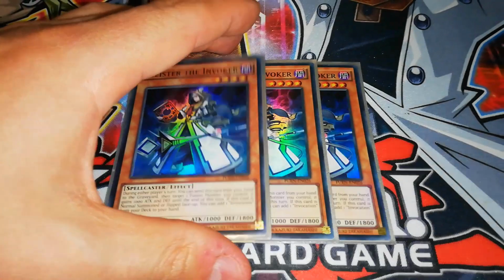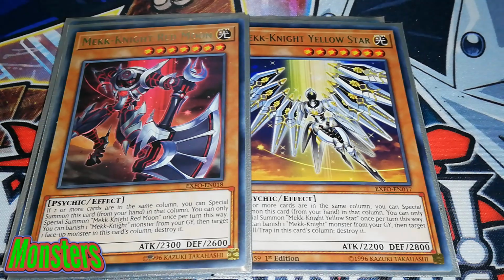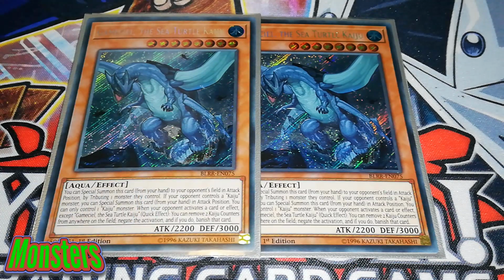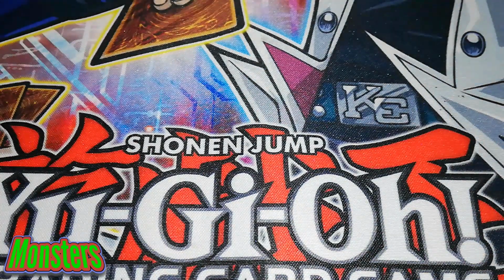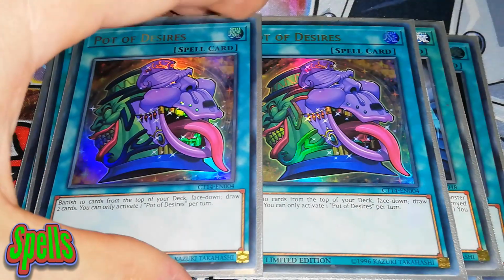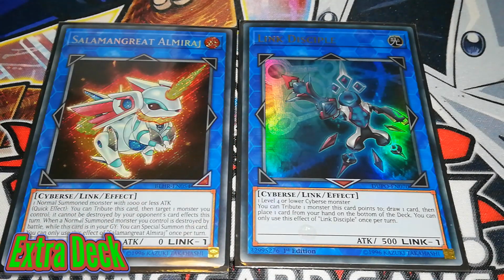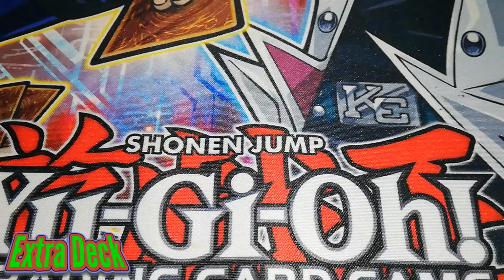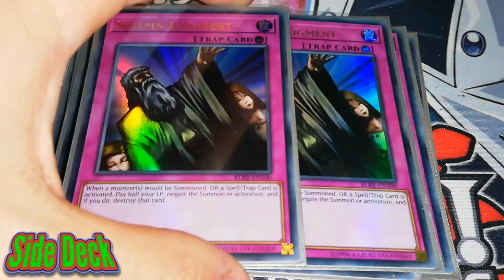YuGiOh! - Invoked Mekk-Knight Shaddoll Deck Profile - Sep 2019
As always, thank you for the continued support on my channel whether that being leaving a like, subscribing for more (it's more appreciated when I see people returning and commenting more), This really helps keep me motivated to keep creating the best content I can for everyone.